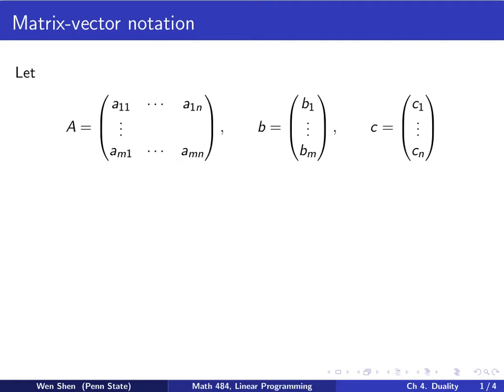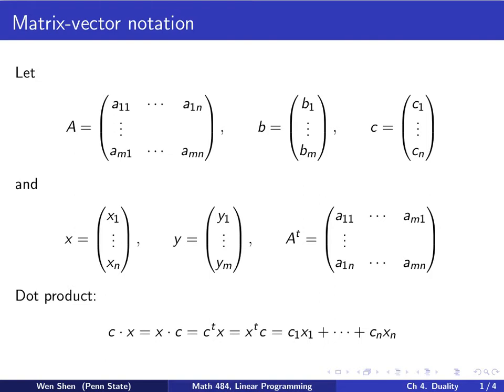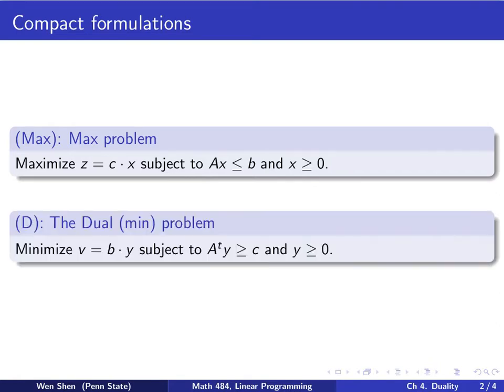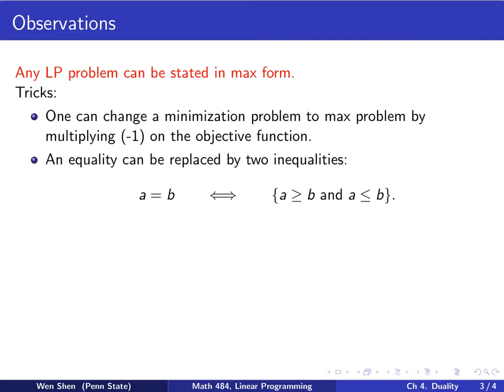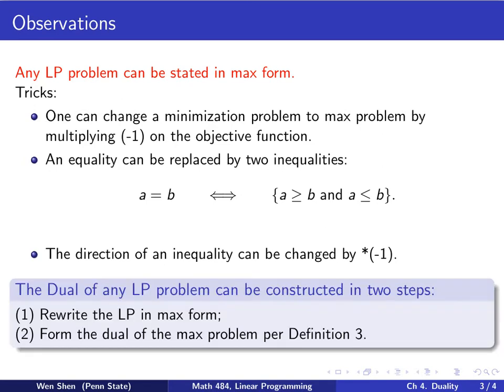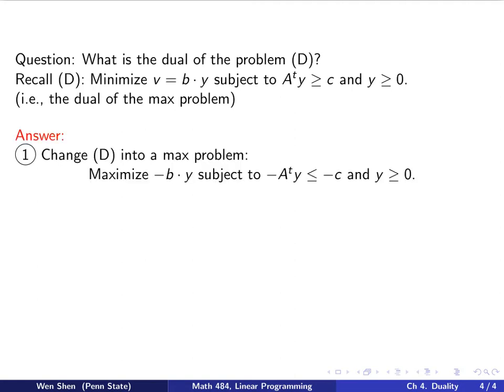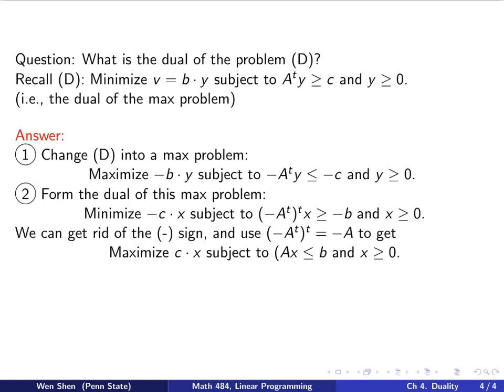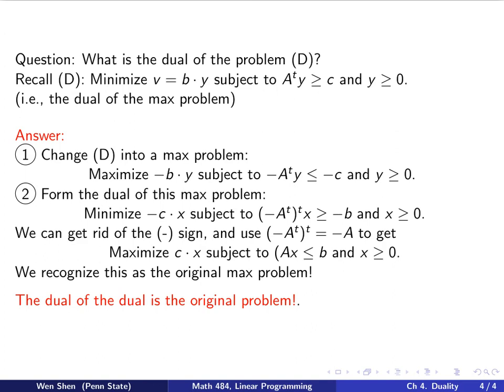V4-03. Linear Programming. Definition of the Dual problem. Part 2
Math 484: Linear Programming. Definition of the Dual problem. Part 2